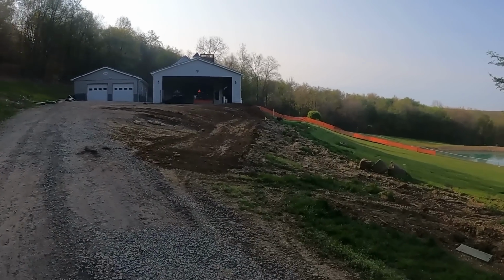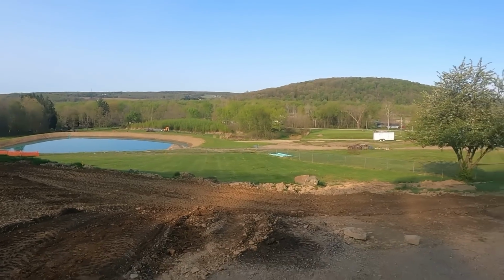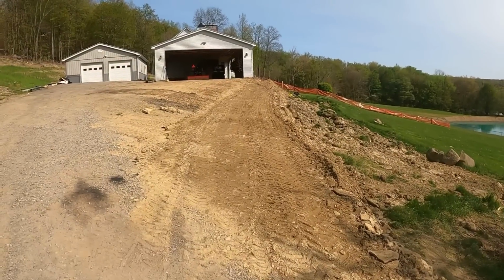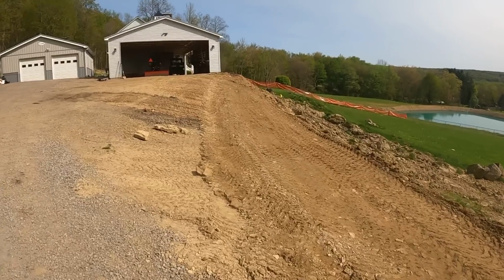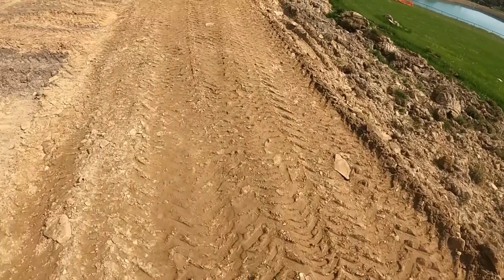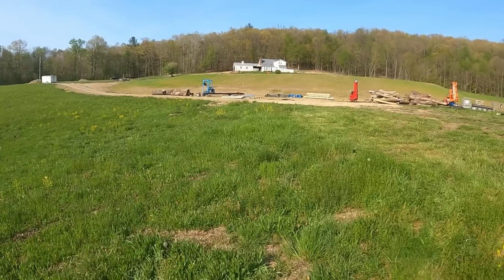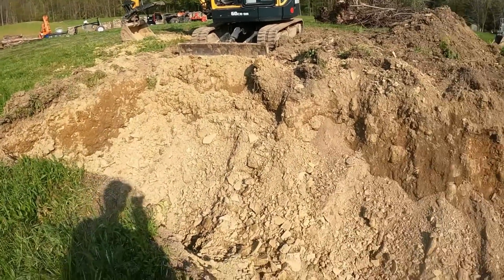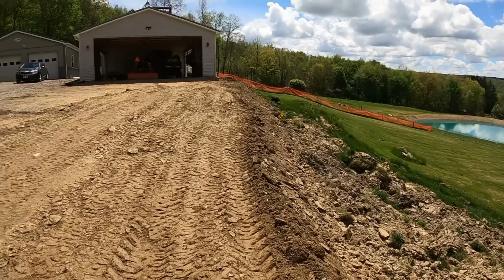Hoggin Dirt - 38 Loads of Fill With A Dump Trailer & A Half Ton Pickup